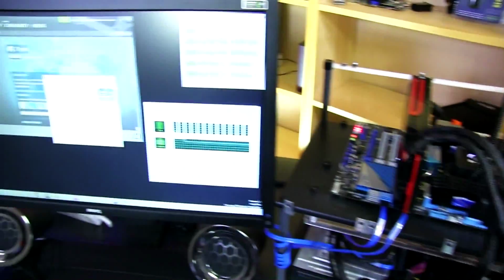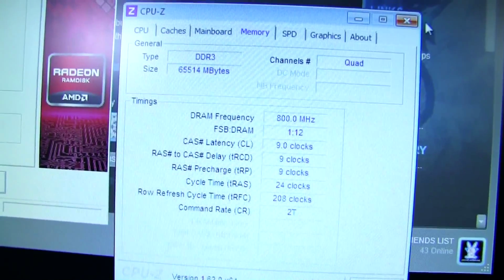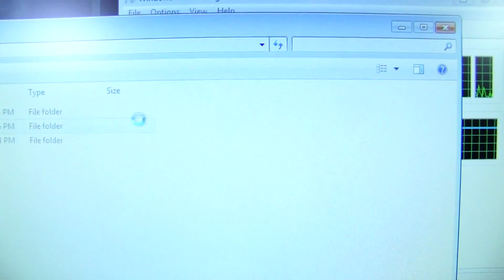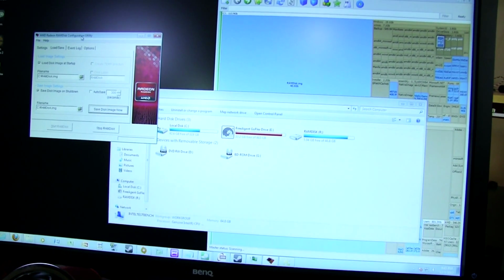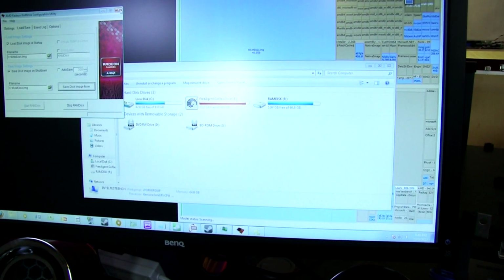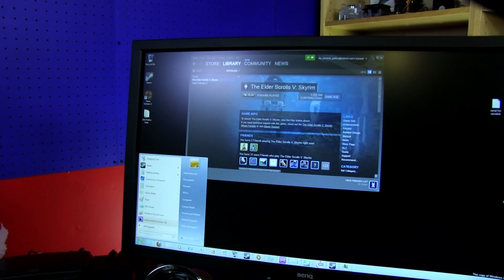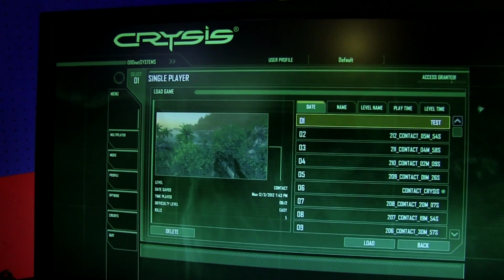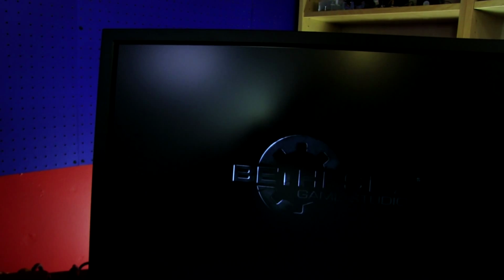AMD Radeon RAM Disk Featuring 64GB G.Skill RipjawsZ Linus Tech Tips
Featuring 64GB of G.Skill RipjawsZ AMD's Radeon RAM Disk software allows you to set aside system memory to use as a hard drive.